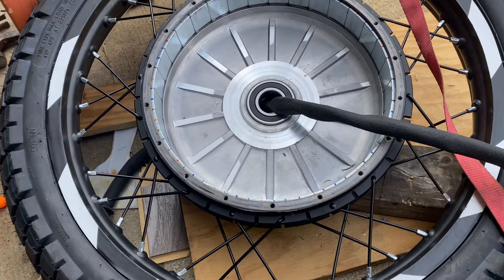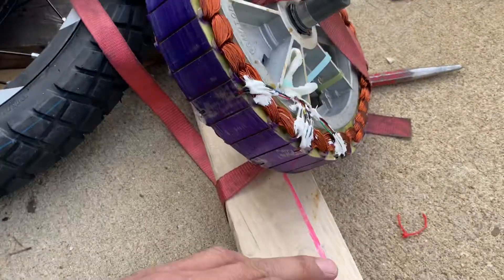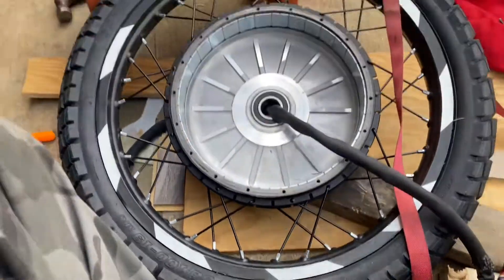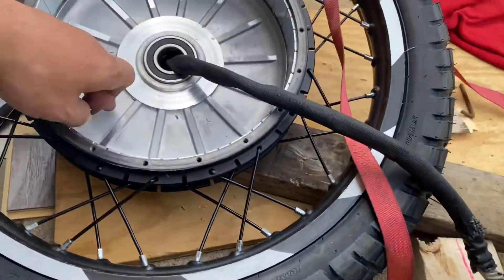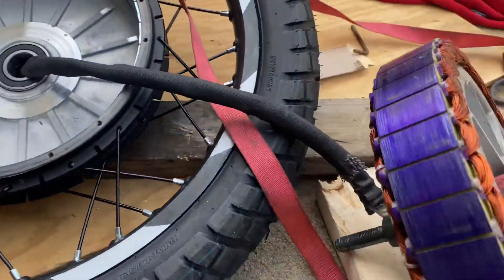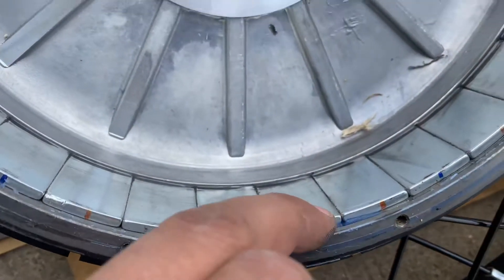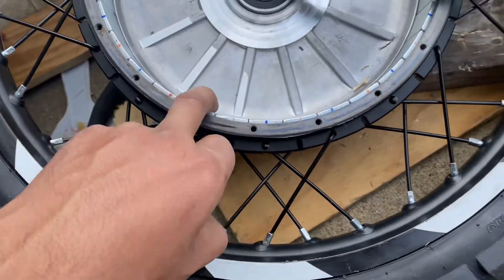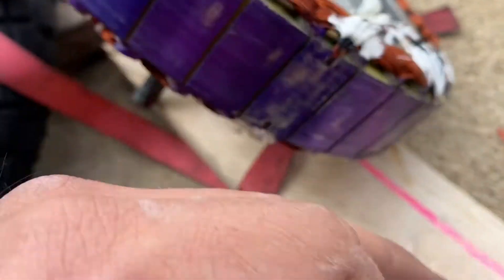Grinding noise in 8000w hub motor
I thought it was one of the Magnets but after opening I found metal chip inside, Put everything back together works like new